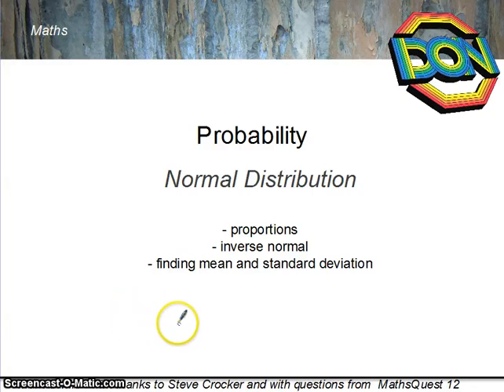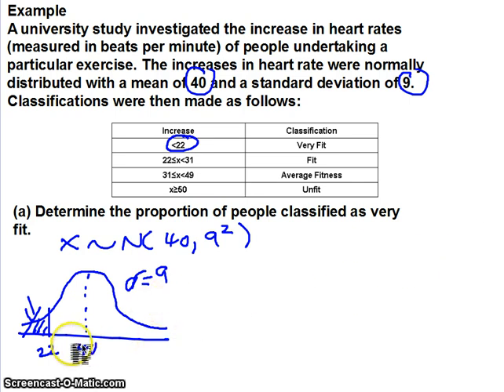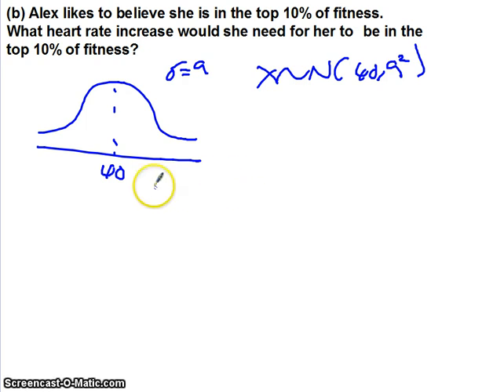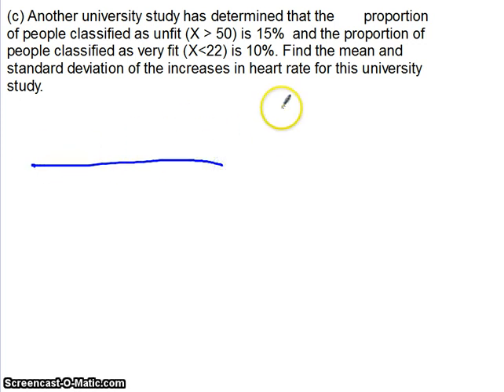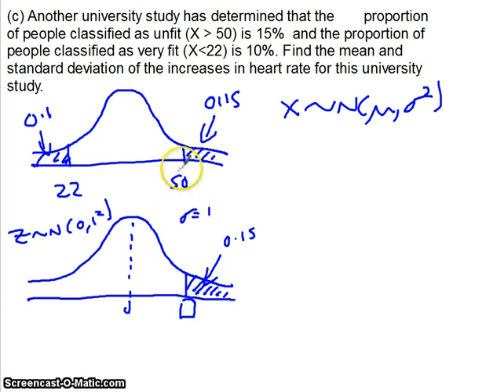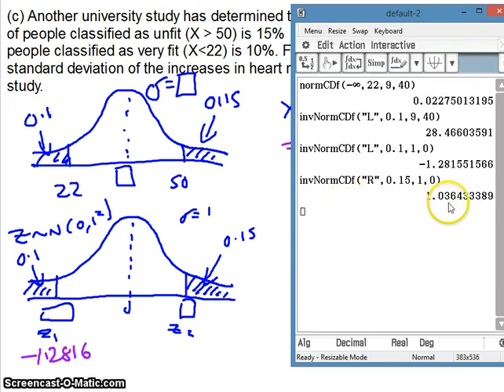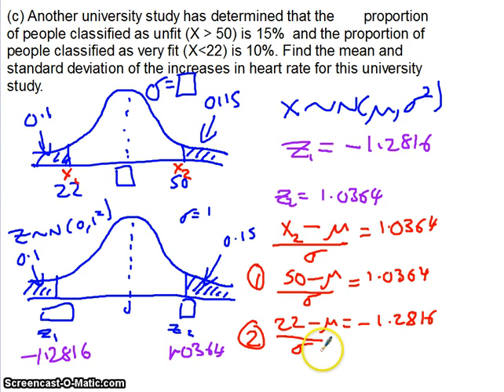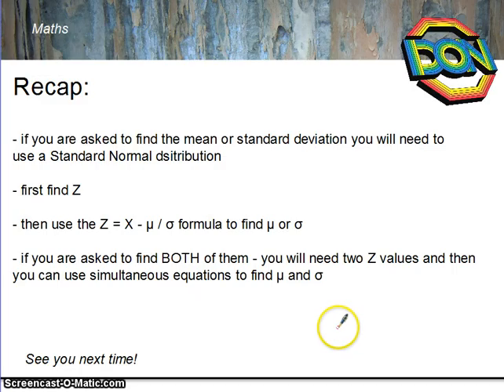Normal Distribution - Finding Mean and SD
Normal Distribution - using the Classpad400 to find Z values and then solve simultaneous equations to find mean and standard deviation.